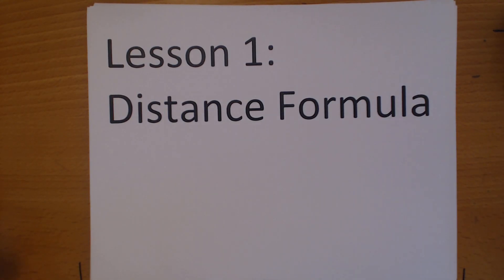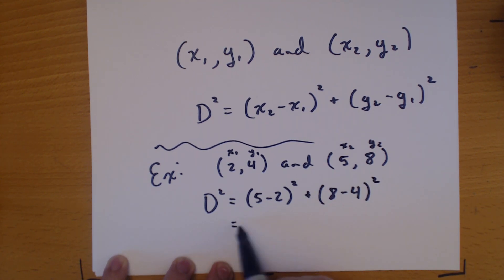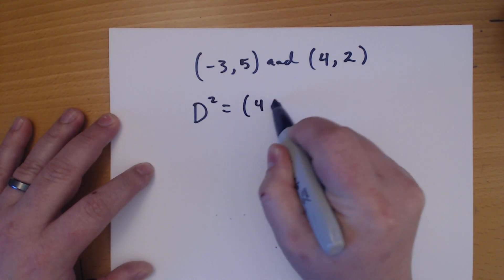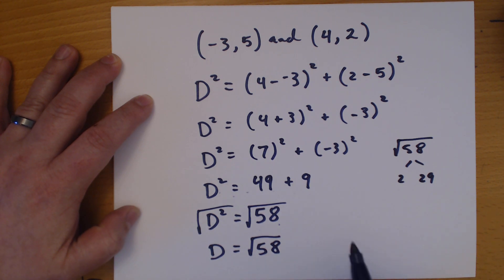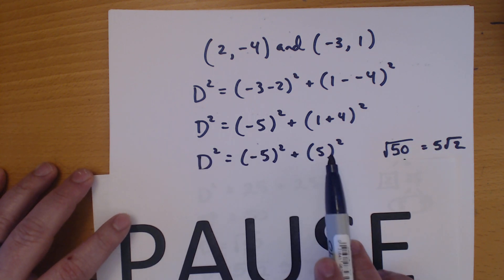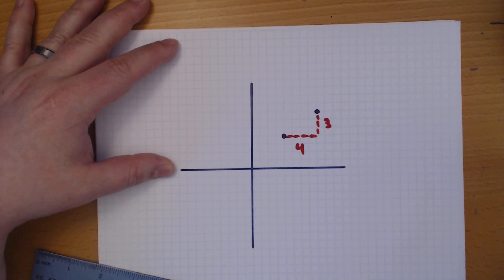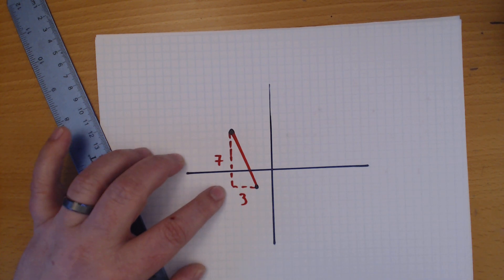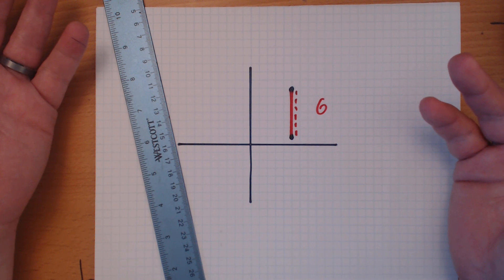Lesson 1: Distance formula